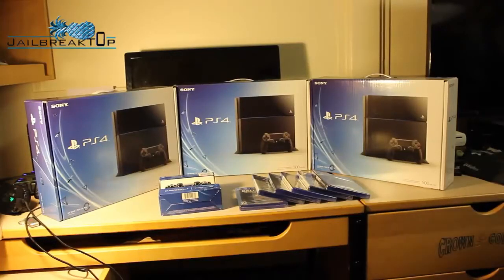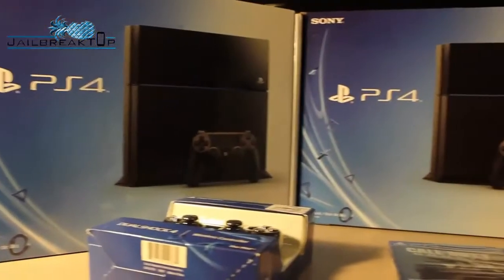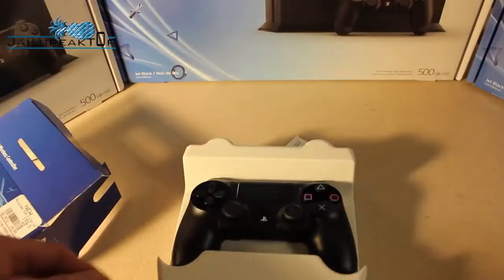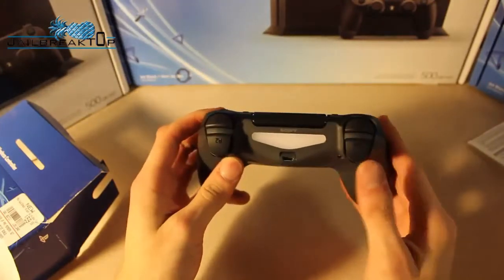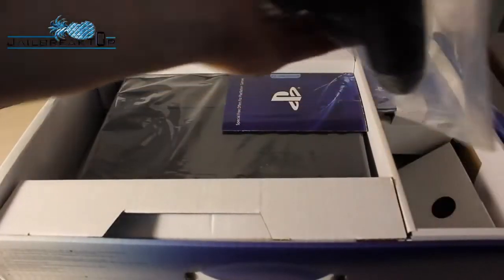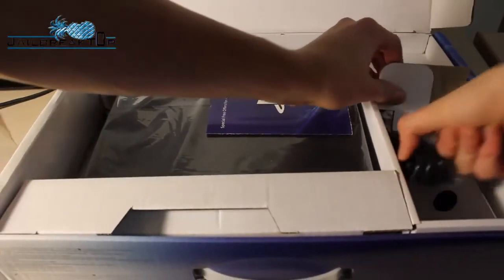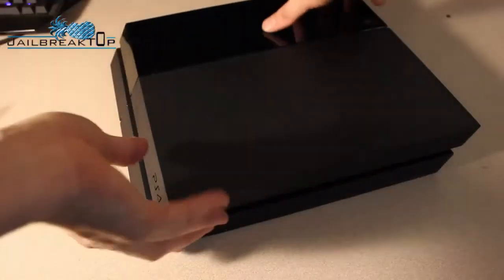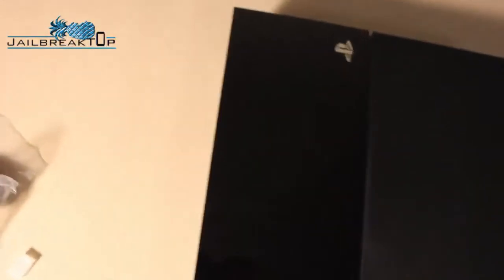PS4 FirstLook :D Review ??